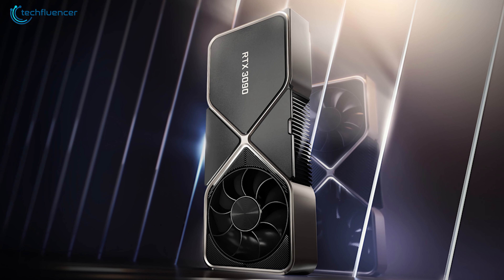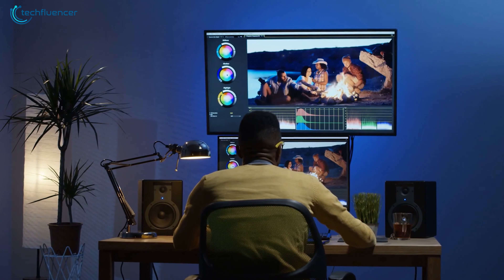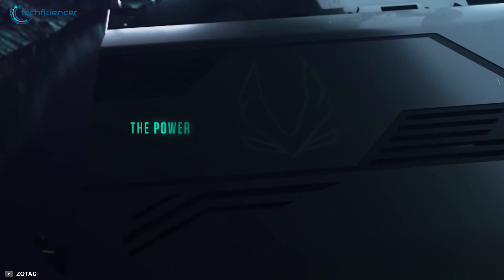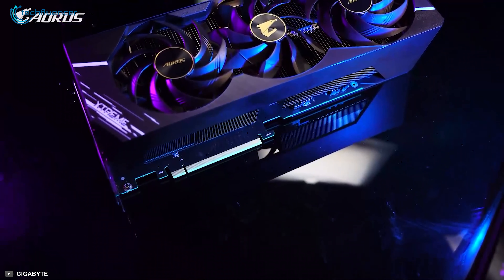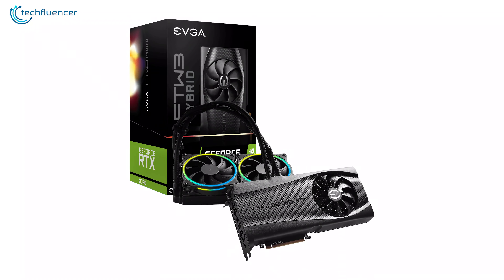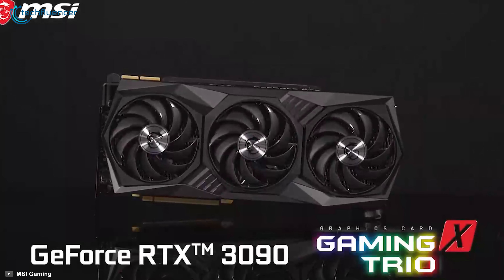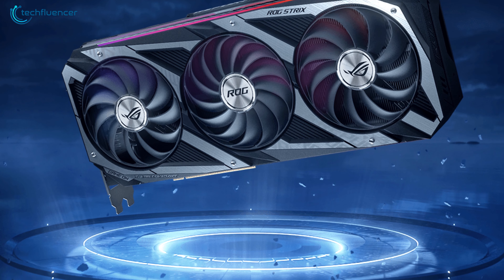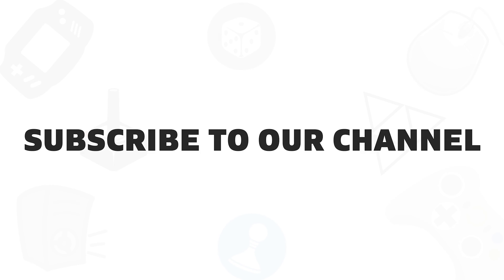Top 7 Best RTX 3090 | Founders Edition vs Aftermarket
Top 7 Best RTX 3090 GPUs to help you find the perfect one which will suit your purpose the best.